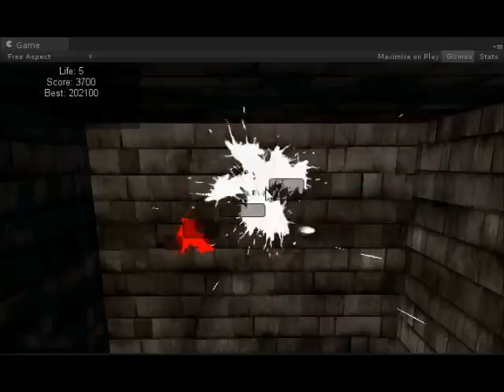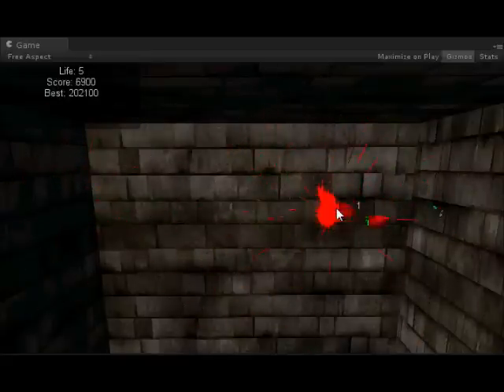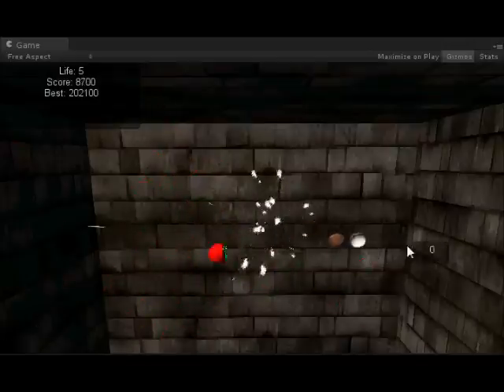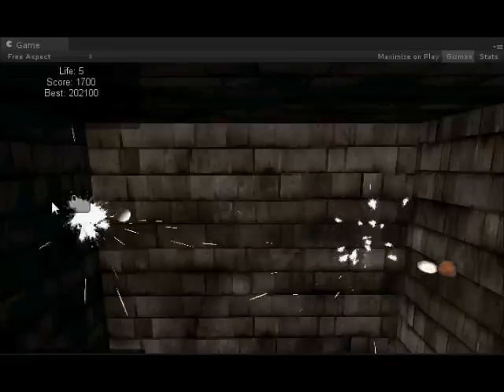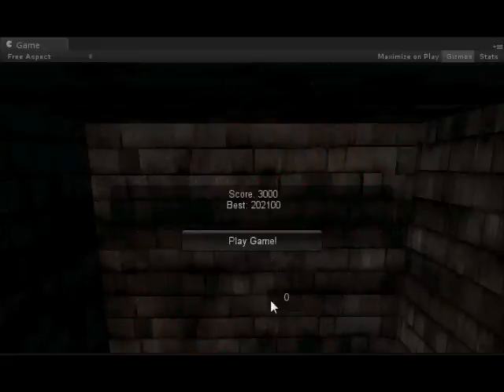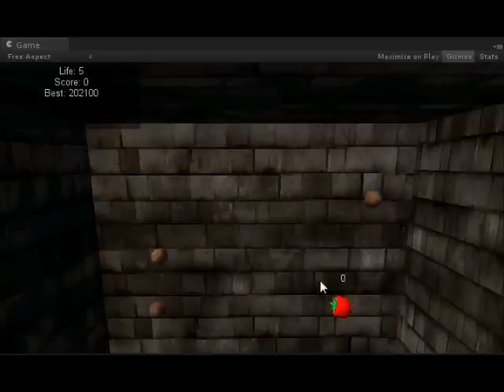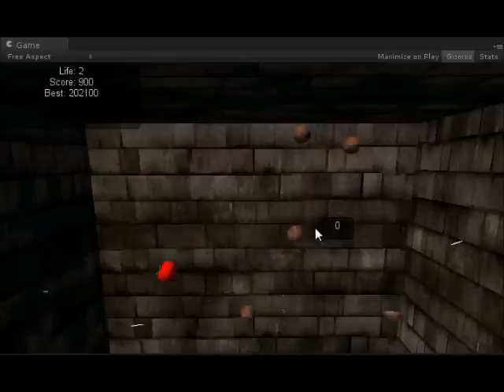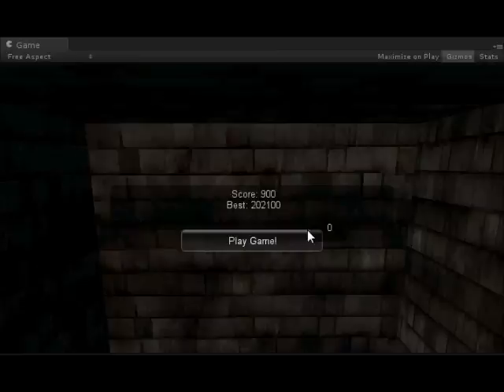So Juicy! (Fruit Ninja clone) in Unity3D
Spent a few more hours today working on my fruit ninja clone. Has 2 fruits now, score, lifes, critcal hits bunch of other stuff.
It's pretty legit.